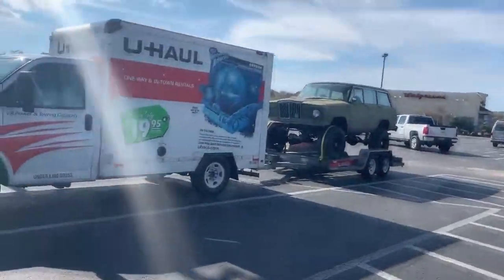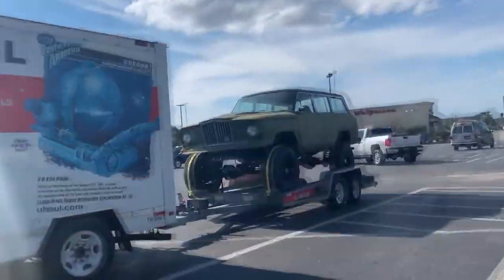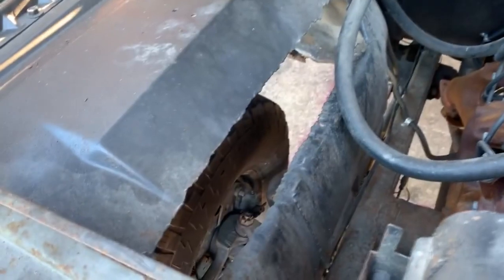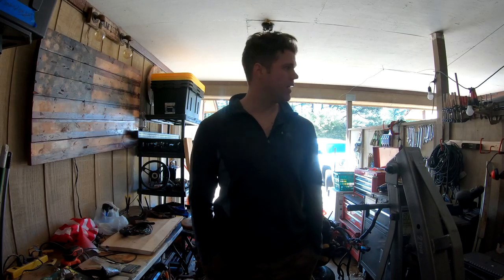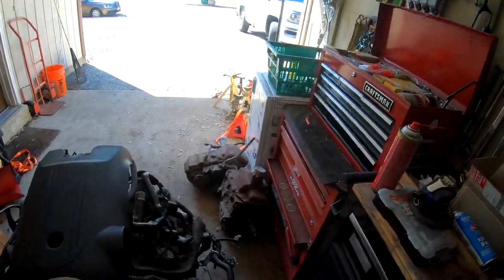I sold my first finished project vehicle! 1965 Wagoneer is SOLD || Legacy 4x4 and Off-Road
Naturally it sold for a loss, but thats expected! Thanks bringatrailer for the easy selling experience. The building experience was well worth it! On to the next project! 38 Chevy 4x4!